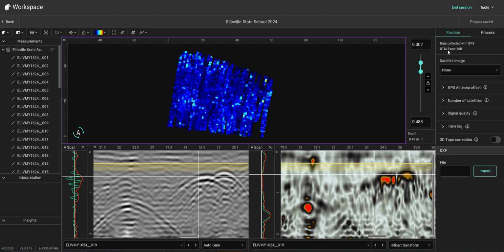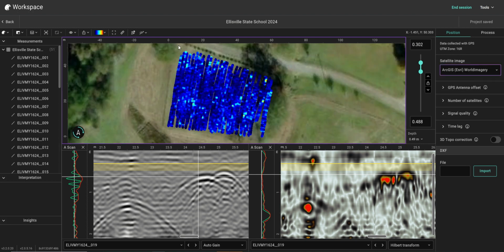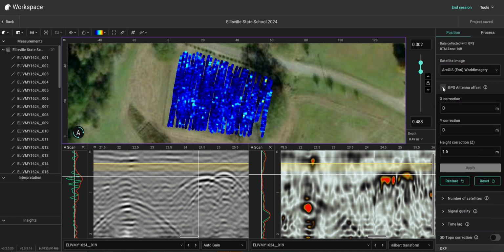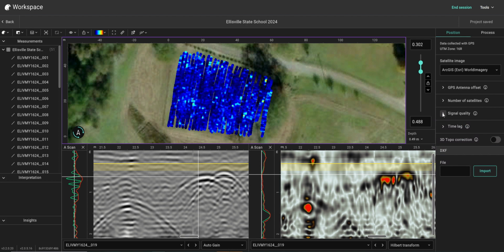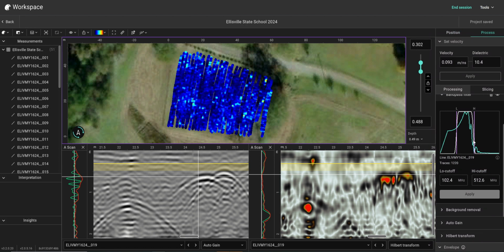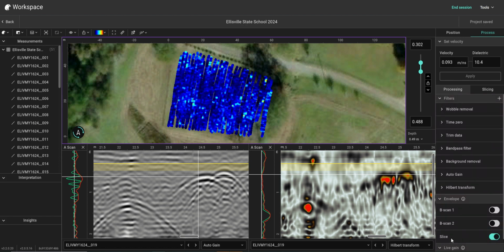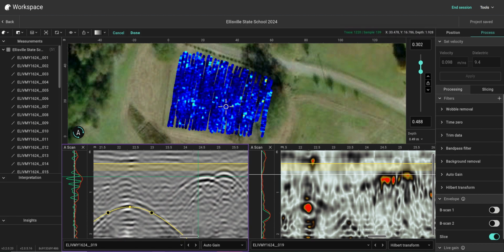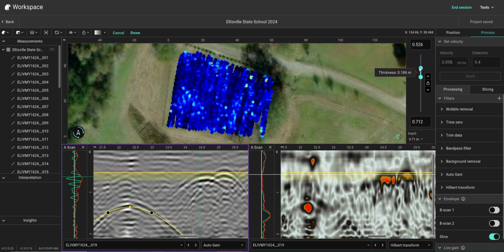Dr. Holt's Ellisville GPR Survey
Ellisville State School Cemetery. GPR survey with GSSI SIR 4000 and 400MHz antenna. GIS RTK with Emlid - 0.010m accuracy. Post Processing Screening Eagle.